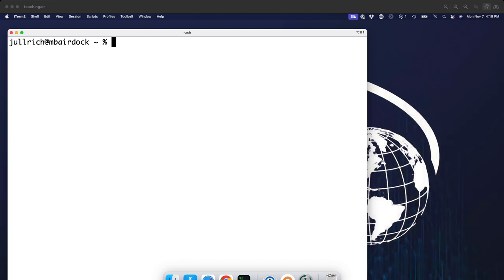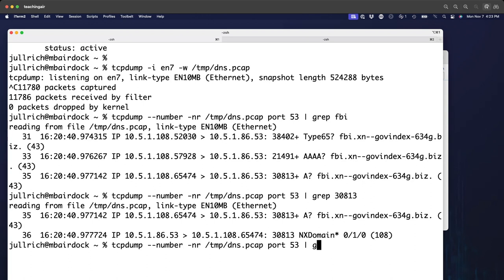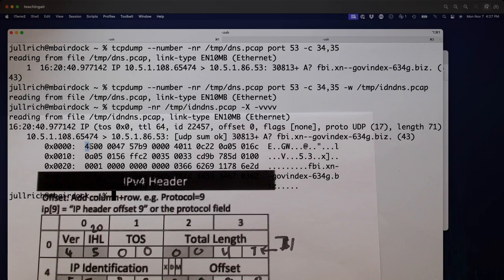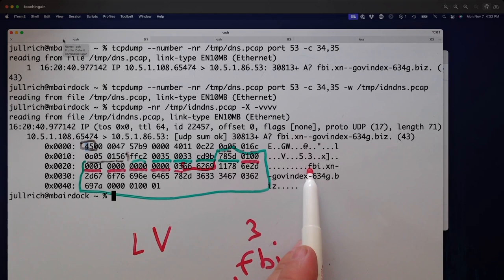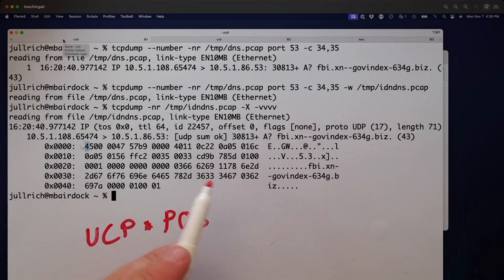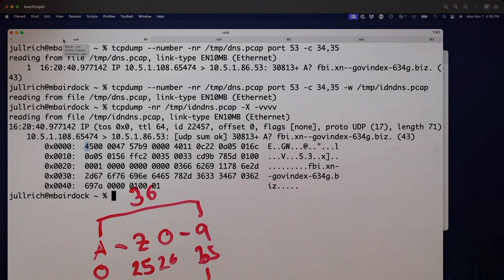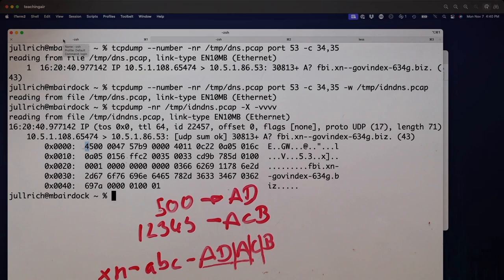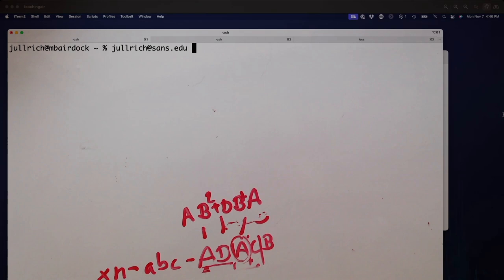Packet Tuesday - Punycode Encoding DNS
In this episode of Packet Tuesday we analyze a DNS feature.

Each Tuesday Dr. Johannes Ullrich will cover a specific network feature by analyzing a packet to help you better understand networks and network traffic.